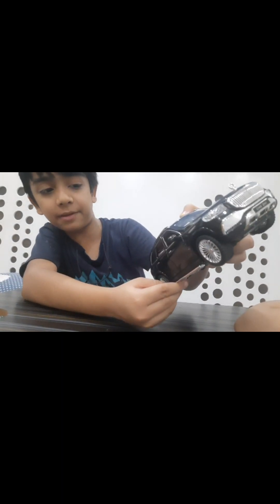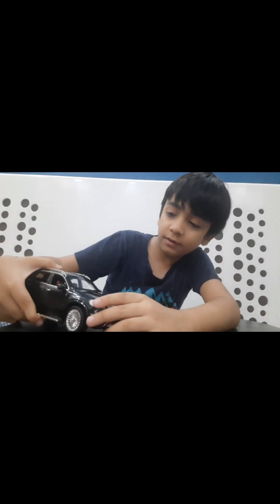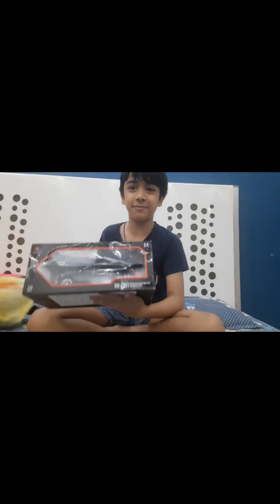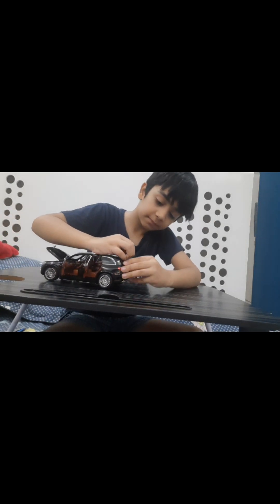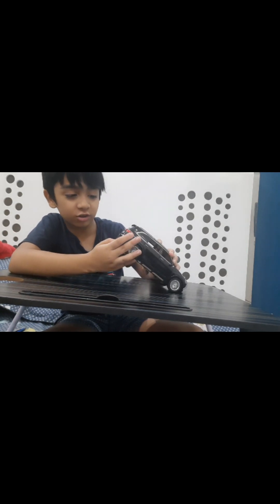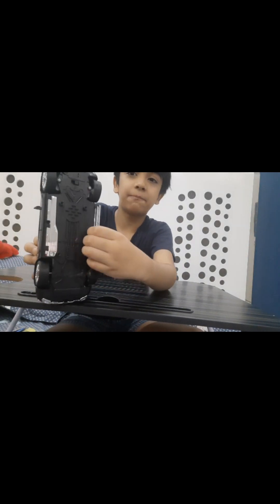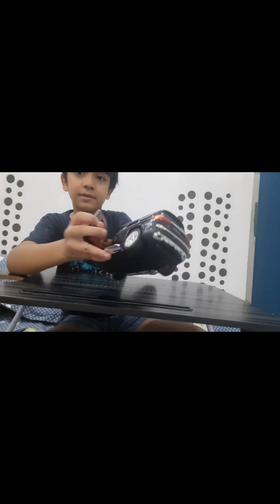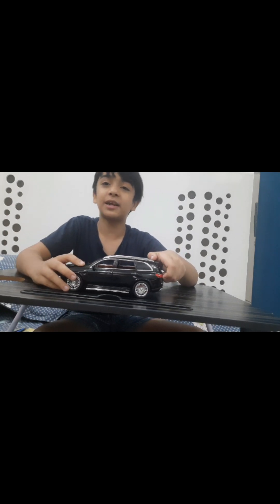My most expensive car#mercedies XlS-600 🥰mercedes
Lots of  Love to all !!